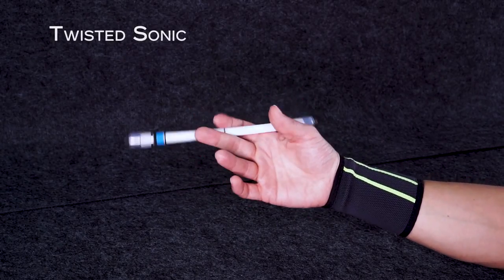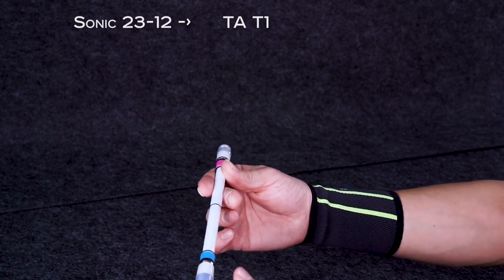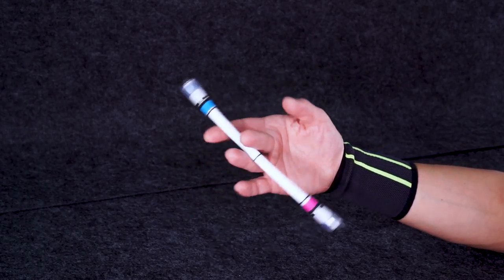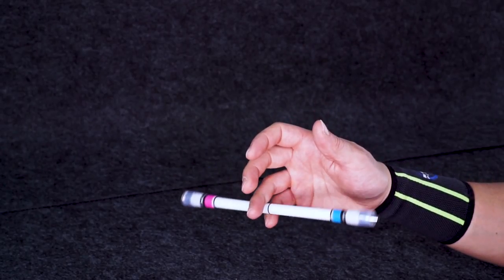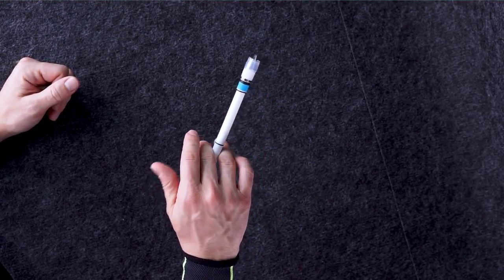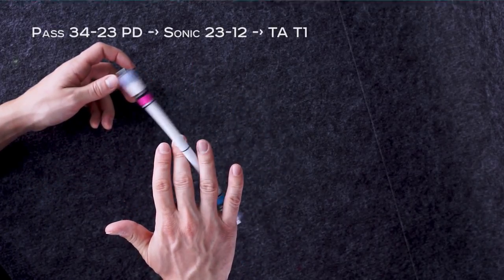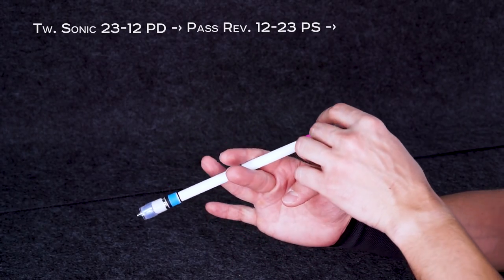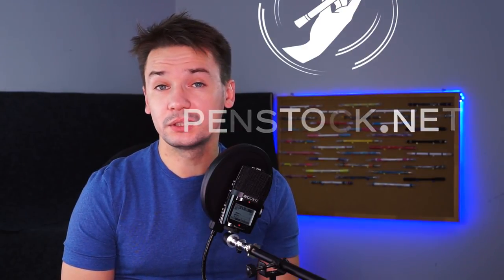Beginner Combo #1. Pen Spinning Tutorial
Tutorial with slow-mo breakdown for Pen Spinning Combo for beginners.
Today I will show you how to link tricks which you have already learnt by far. To do this mini-combo you should already know Twisted Sonic – Normal and Reverse, Finger Pass Normal and Reverse and Sonic Normal  – tutorials for all of them are on the channel, links in description below - don’t start before you’ve mastered all of these tricks.

Tw. Sonic 23-12 PD - Pass Rev. 12-23 PS - Tw. Sonic Rev 23-34 - Pass 34-23 PD - Sonic 23-12 - TA T1

Also would be nice to know how to do